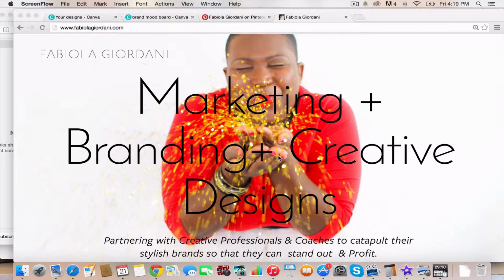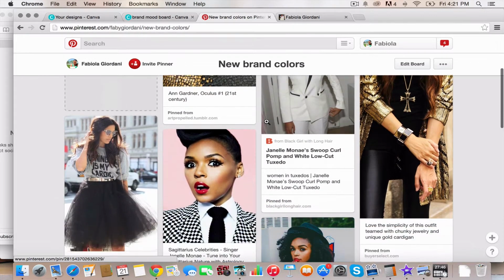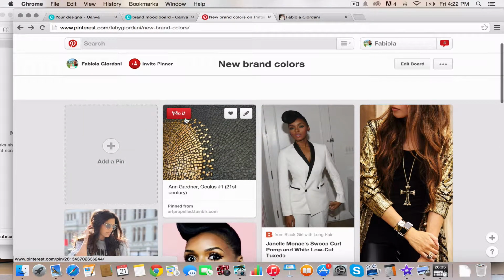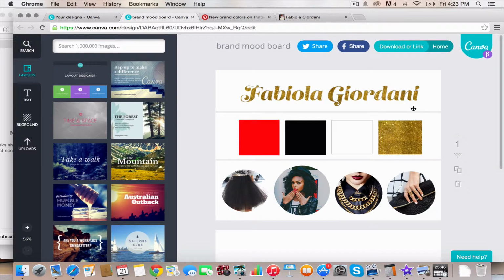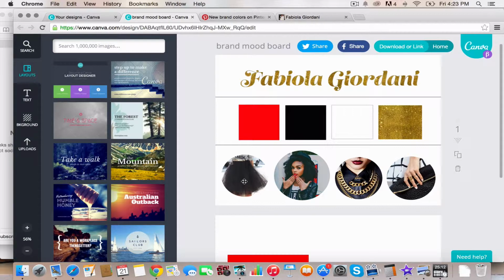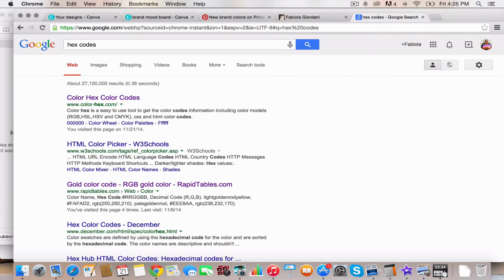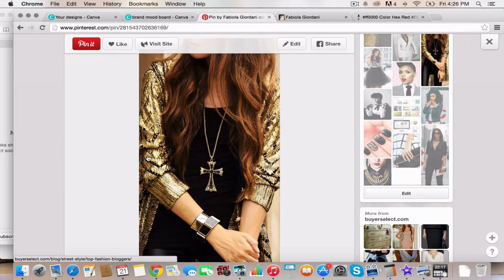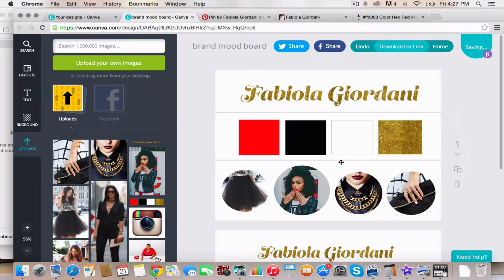Rebranding? Learn How To Create A Stylish Brand Mood Board for your business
to learn more.